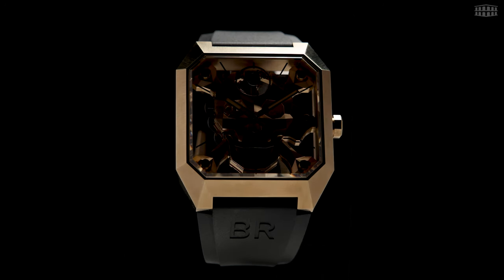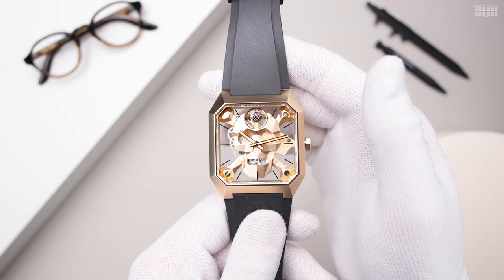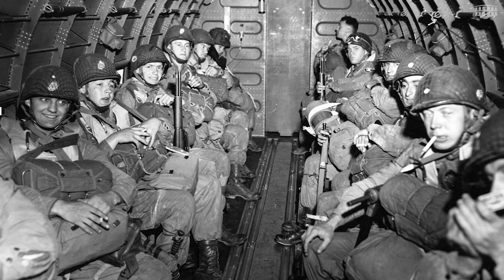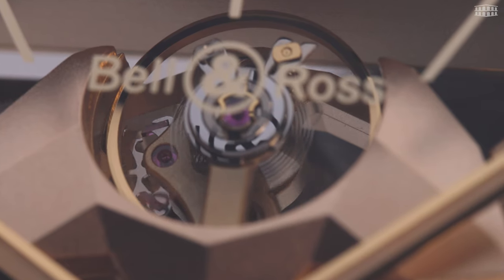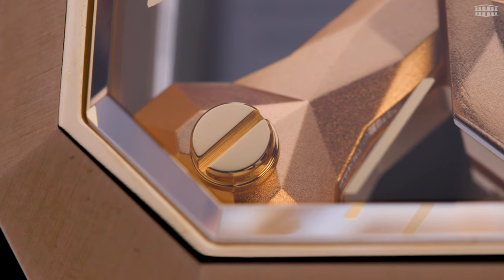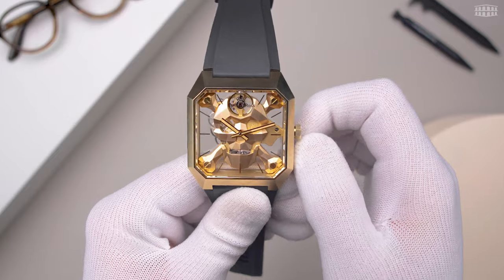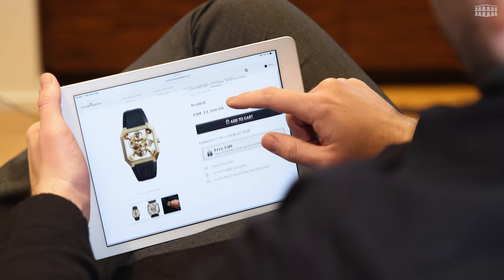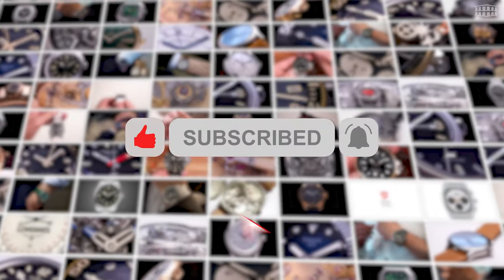Hands On Review: Bell & Ross BR01 Cyber Skull Bronze - Courageous enough to distinguish yourself?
Big, bold, and sharp, the new Cyber Skull Bronze watch stuns with its avant-garde design and new bronze treatment. This new piece enriches the brand’s BR Skull collection, a series that pays tribute to the brave American paratroopers who fought at the Second World War sporting the skull on their uniforms.

TIMESTAMPS:
0:00 Intro
1:18 History
1:54 Today
2:20 Functions
2:35 Case
3:06 Case Size
3:19 Waterproof
3:30 Strap & Pin Buckle
3:40 Movement
3:57 Pricing
4:19 Where to get it
4:40 Summary